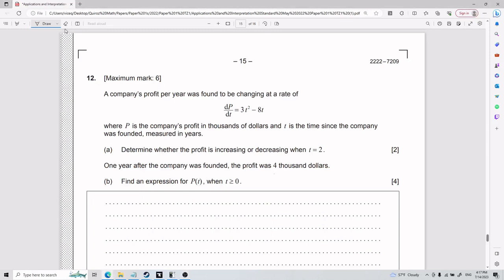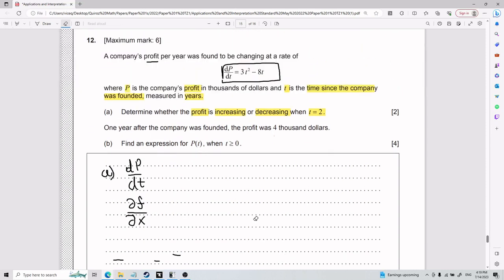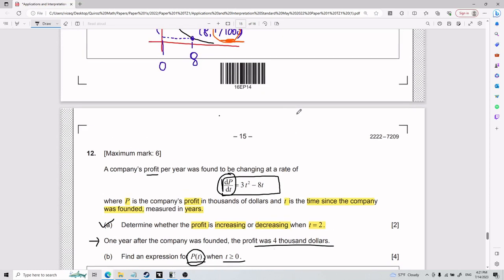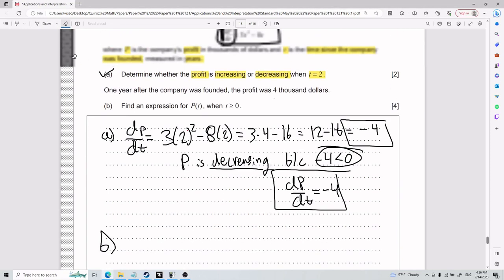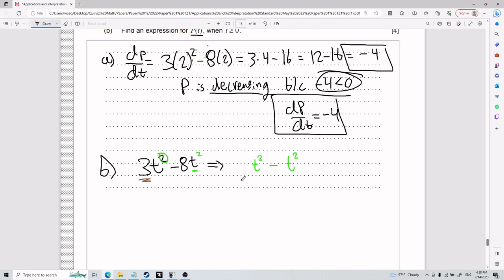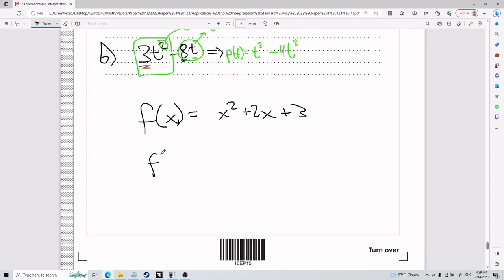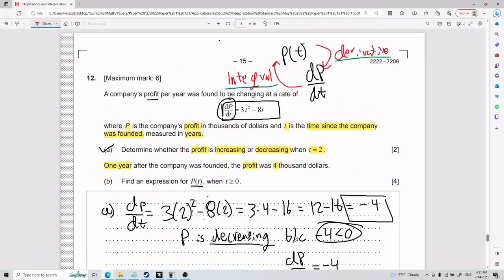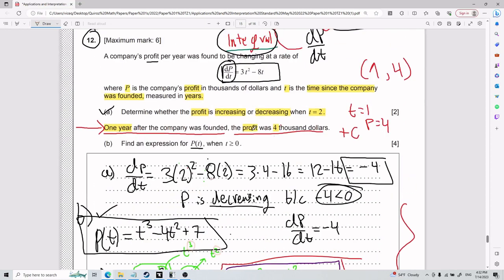AI SL: Paper 1 Problem 12 (TZ1 May 2022)(Derivative)(Integral)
Chapters
0:00 Introduction
0:21 Part A (Increase/decrease at t=2 ?)
2:49 Part B (Integral)
11:05 ANSWER KEY!